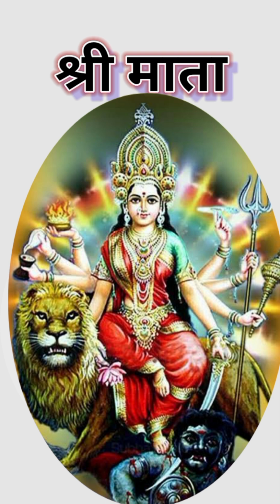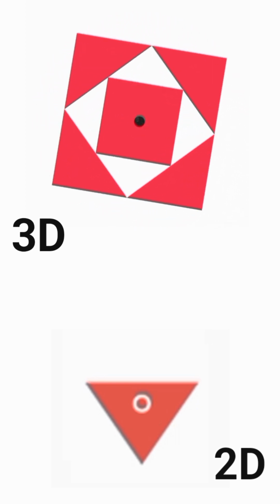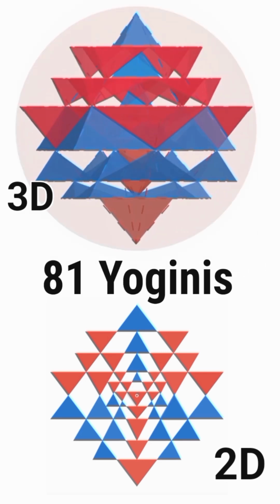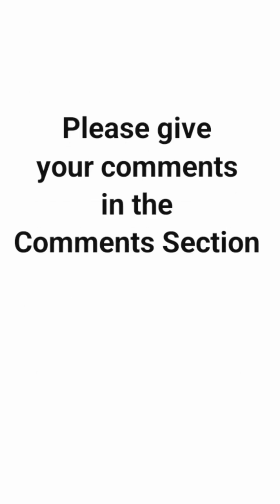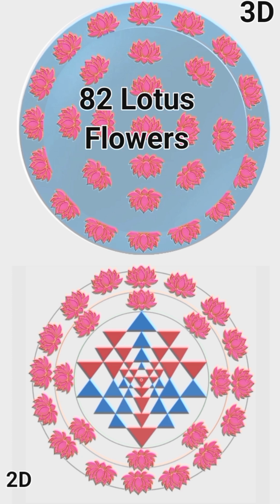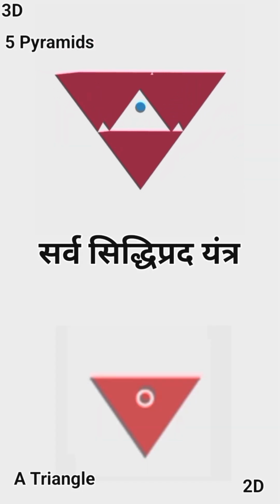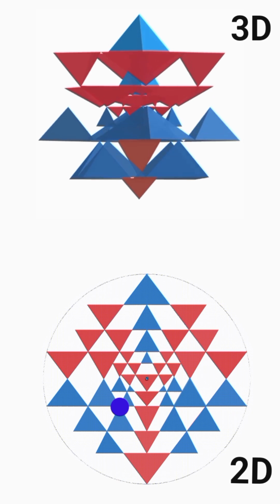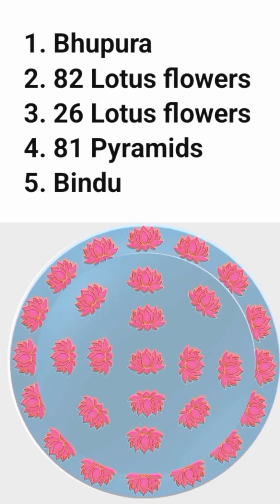Sri Yantra Documentary | (for Spiritual, Rational and Religious minds)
This is the Sri Yantra for every type of thinker. It is a 3 dimensional Sri Yantra for religious,  spiritual and rational minds.

Time line: